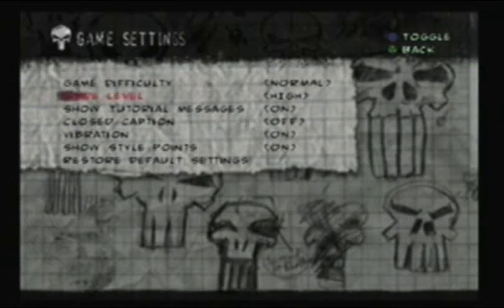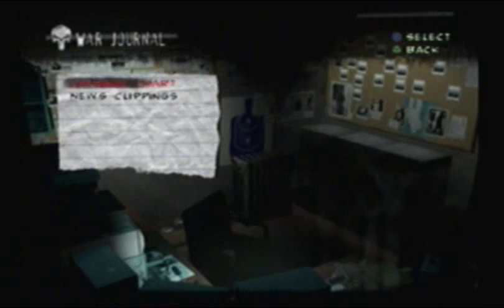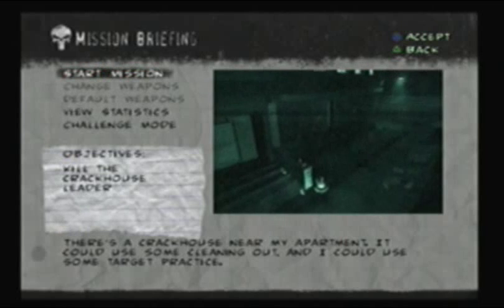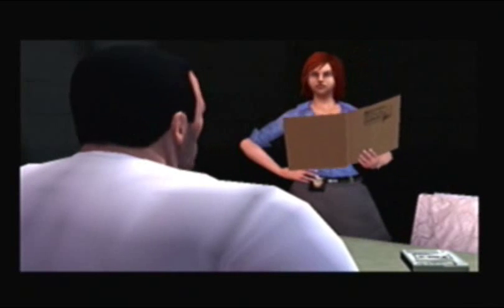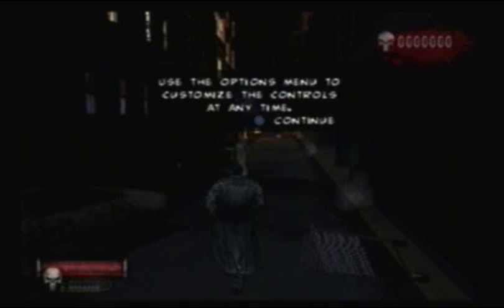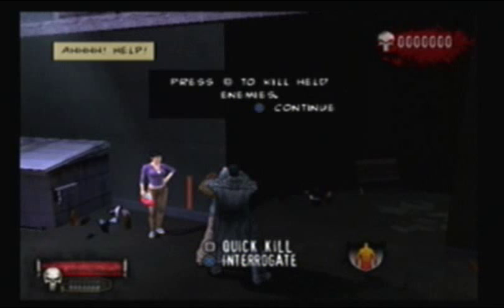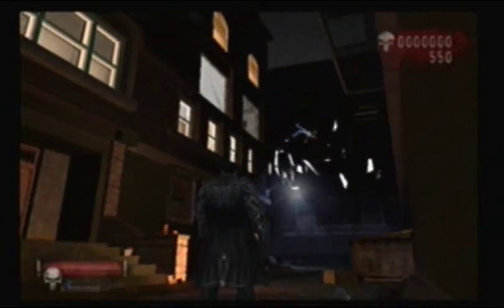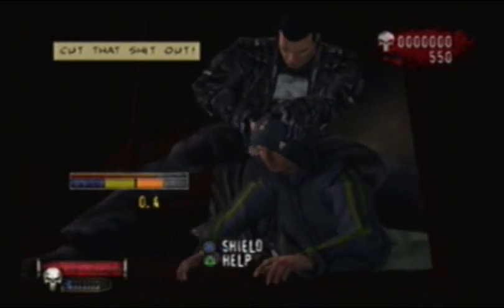The Punisher Walkthrough W/ Commentary Pt. 1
On PS2 on Normal. Hope you guys wernt expecting this! Please enjoy this gem of last gen! I love the absolute brashness and over the top JANKITUDE of this title. Sit back and bask in the gore. Btw i know I'm only posting this one video today. Why? Cuz im cool like that. and its all i had time to grab before classes! Later bitches!